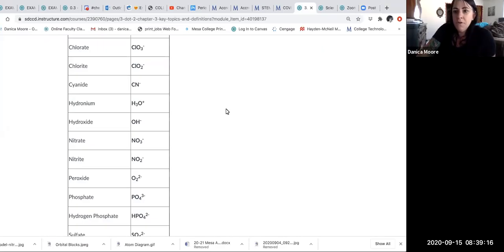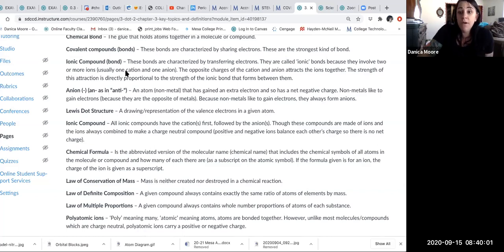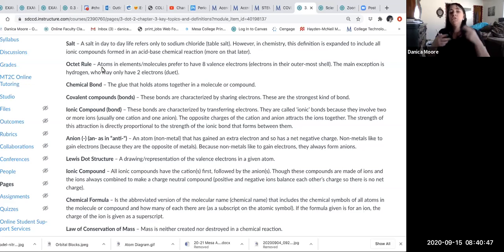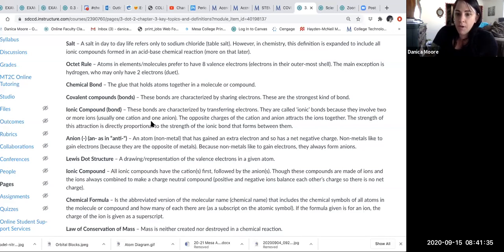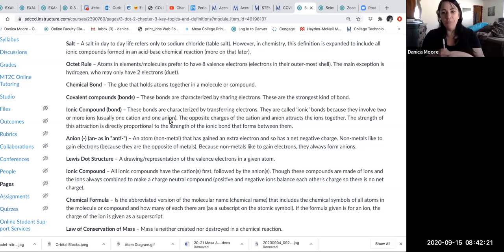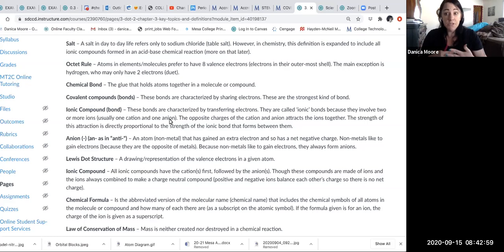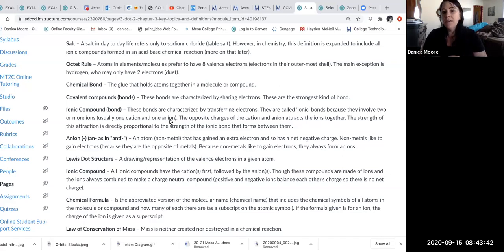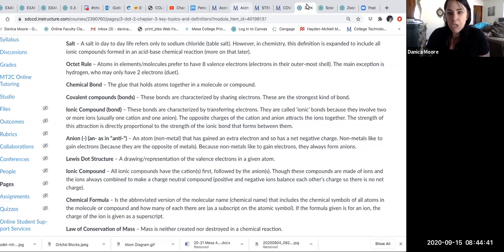15 - Chem 100 - Chapter 3 - Ion Names part 2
Naming Ions – Cations, Anions, Transition metals: Start – 1:10 mins
Chemical Bonds – Ionic Bonds vs Covalent bonds: 1:10 - End